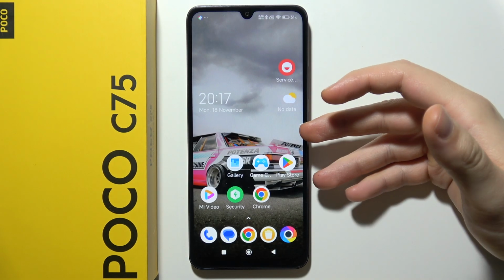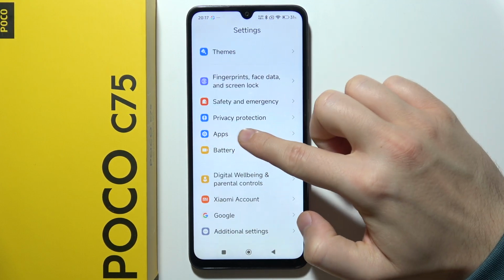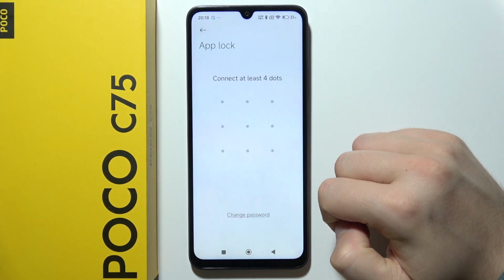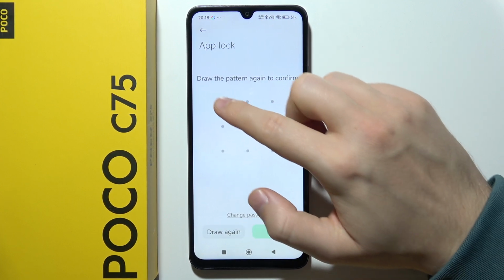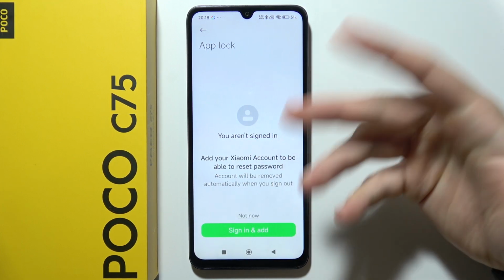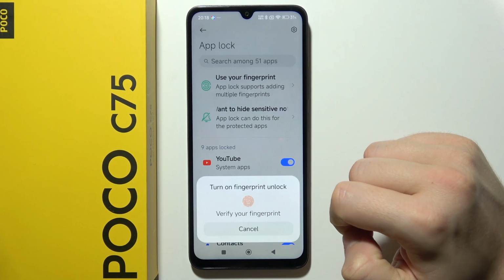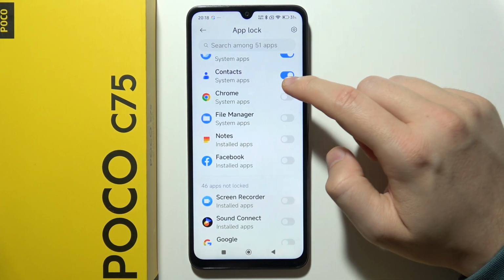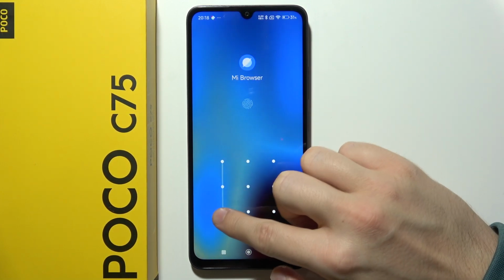POCO C75: How to Lock Apps? (App Locker)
Learn how to lock apps on your POCO C75 using the App Locker feature with this easy guide. Locking apps adds an extra layer of security, ensuring your private information stays protected. This tutorial walks you through the steps to enable and configure app locks in your device settings. Keep your apps secure and your POCO C75 more private!

I'll do my best to reply promptly and assist you.